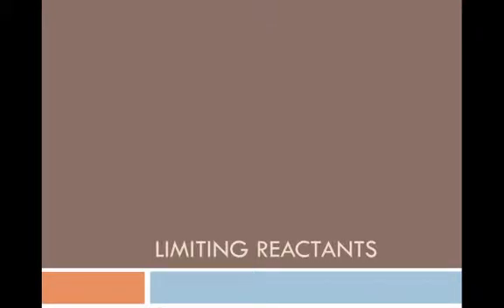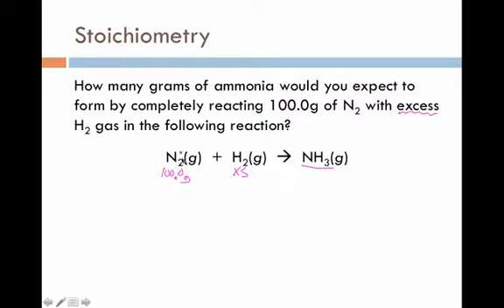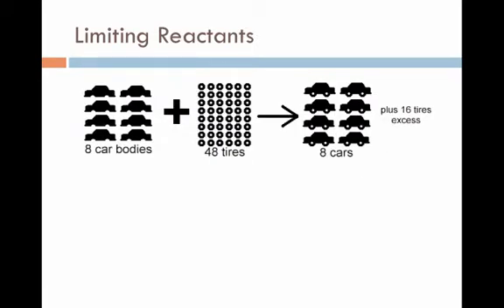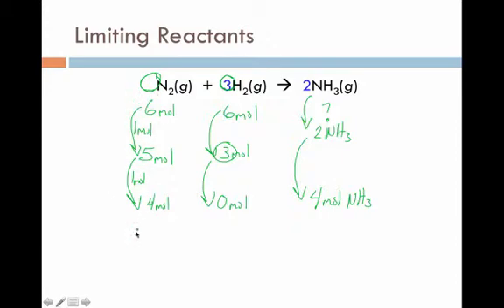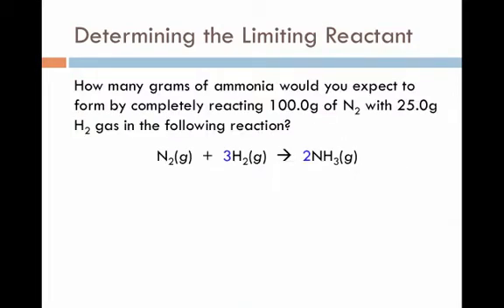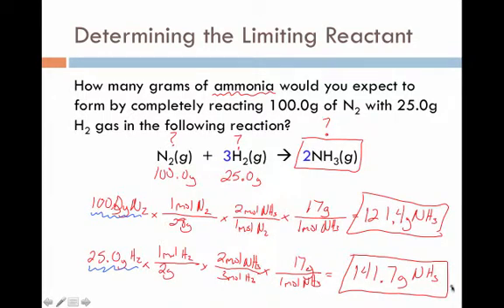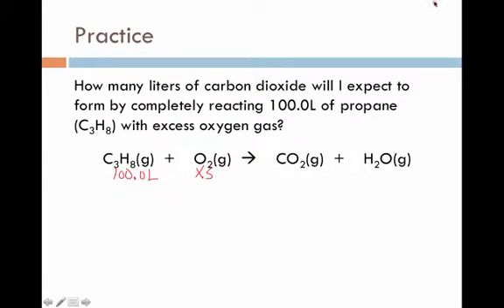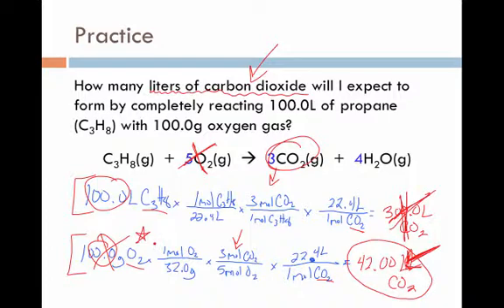Limiting Reactants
A video that building off of the stoichiometry concept, allowing you to determine the limiting reactant in a chemical reaction, and then use that information to predict the amount of product that will be formed.  You should have significant skill with basic stoichiometry before you procede.

Table of Contents:

00:20 - Learning Objectives
01:10 - Stoichiometry Review
02:30 - Changes from Stoich to Limiting
04:20 - Definitions
06:14 - Aanlogy
07:48 - Chemical Example
10:42 - Determining the Limiting Reactant
12:38 - First Example
17:01 - Second Example
18:45 - Third Example